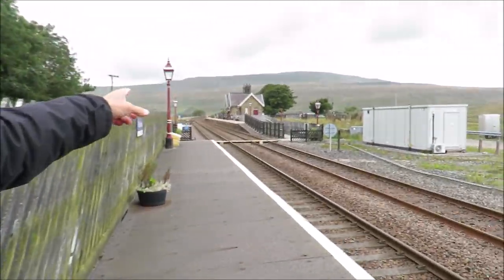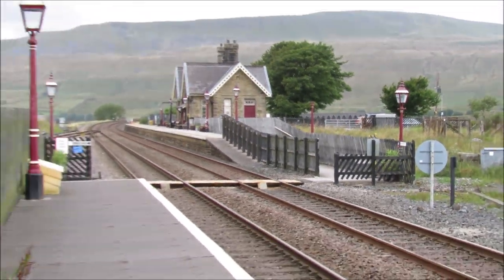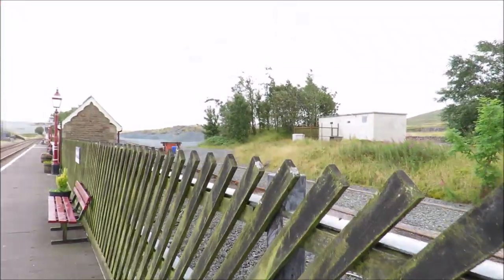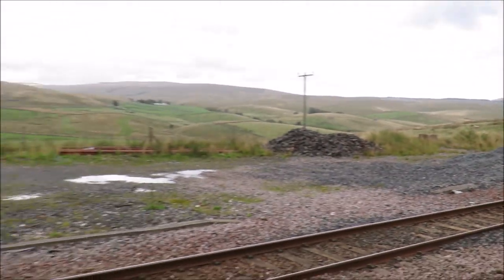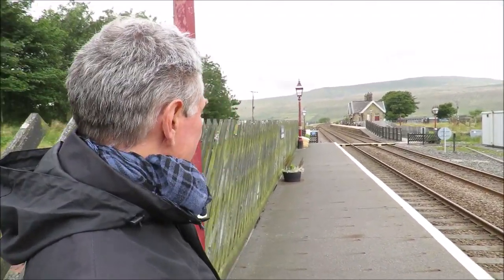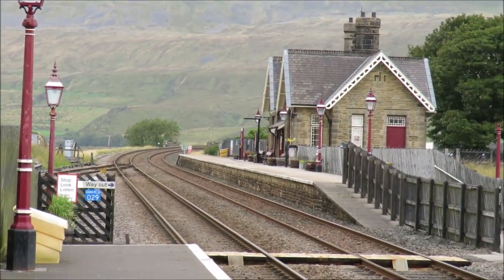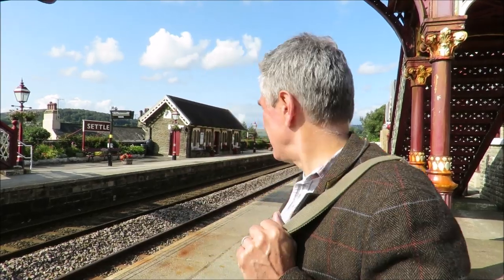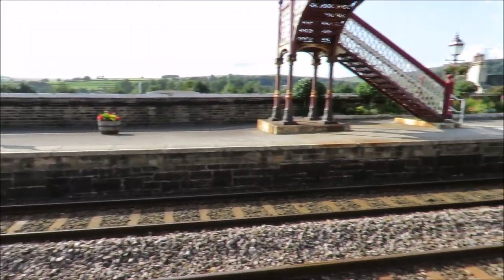Ribblehead Viaduct - Settle To Carlisle Railway - Stunning Scenery through the Yorkshire Dales